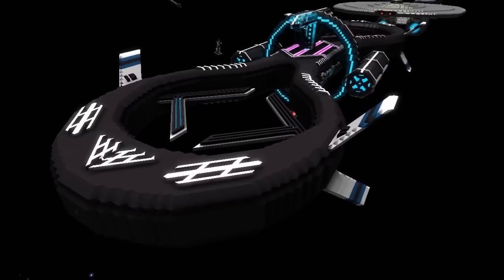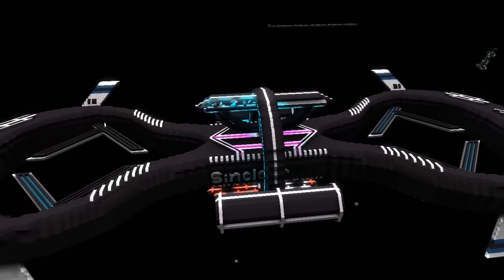The Sinclair by nerf7095